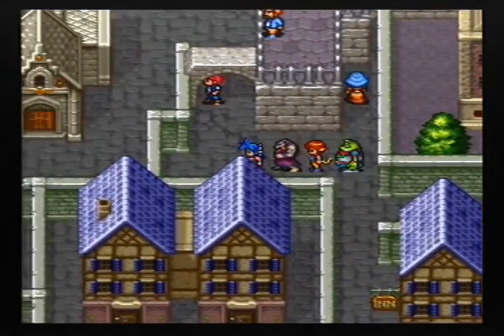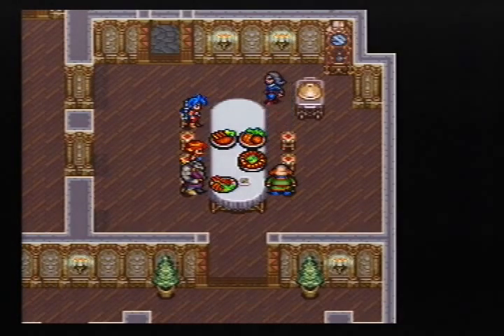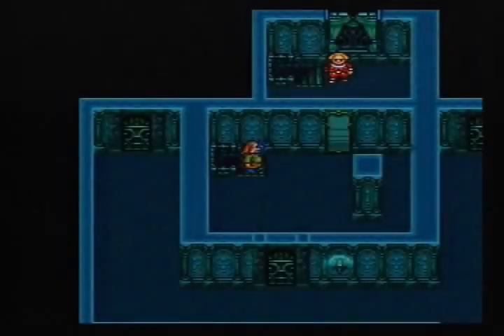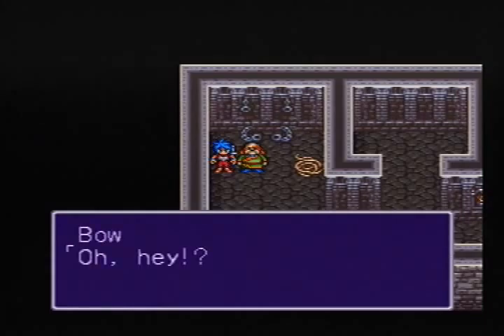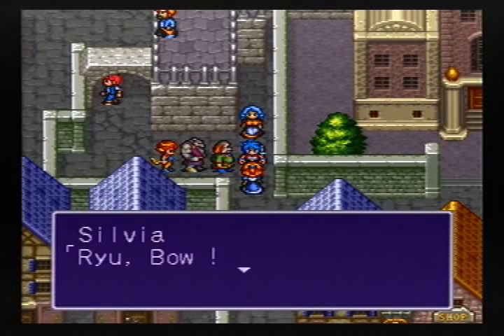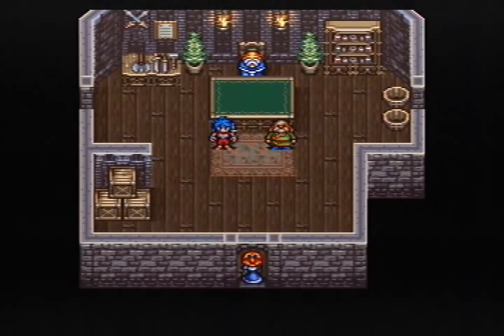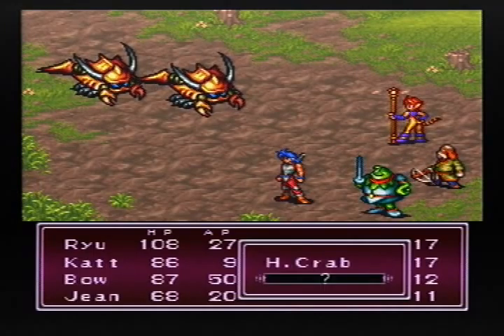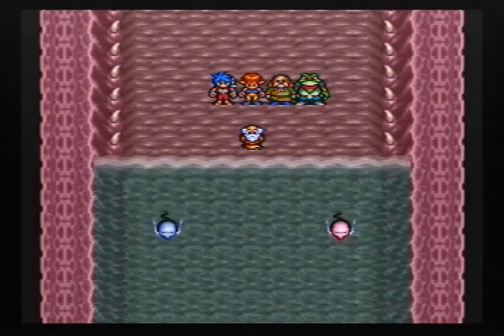Lets RE-Play Breath of Fire II- EP. 19: Stealing Trout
In this episode we turn in the real thief and clear Bow's name! But have we done the right thing?